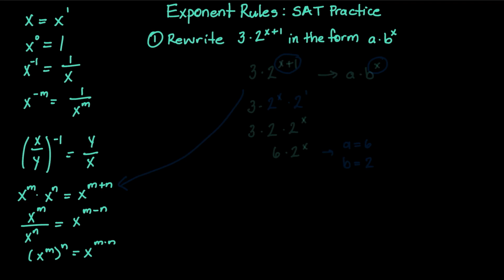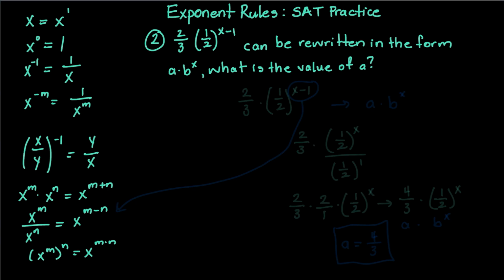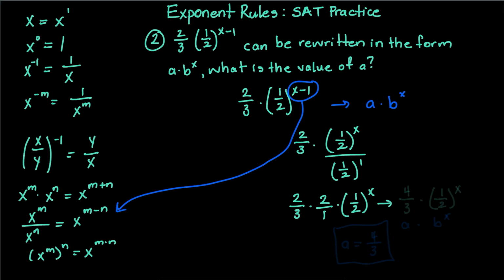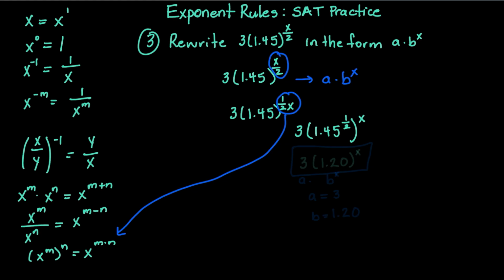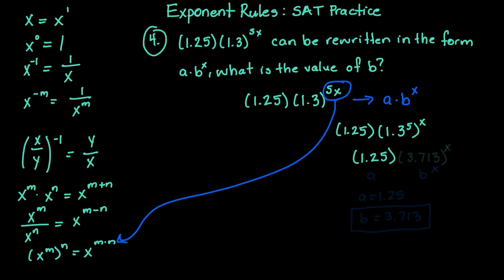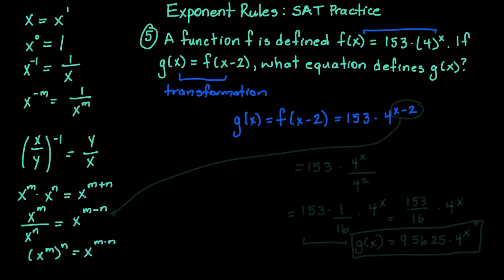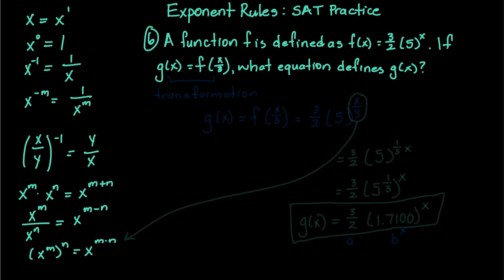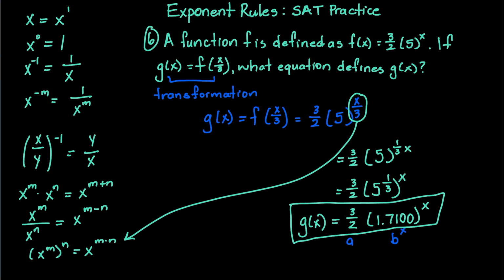Exponent Rules SAT Practice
In this conversation, we continue with our special guest exponent rules. On this episode, we discuss how exponent rules can appear on the SAT and how to approach each problem. Great practice!